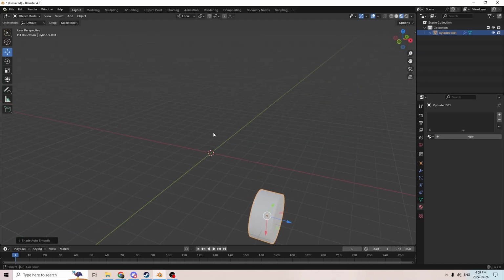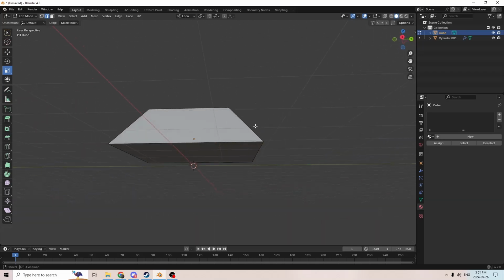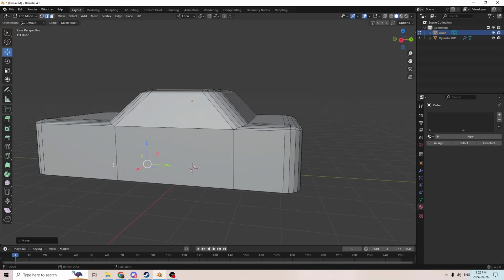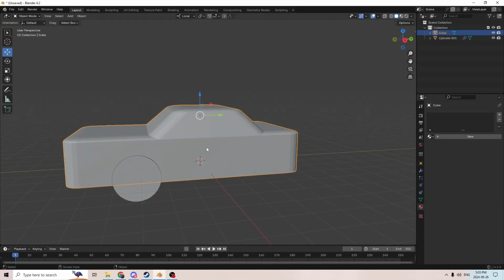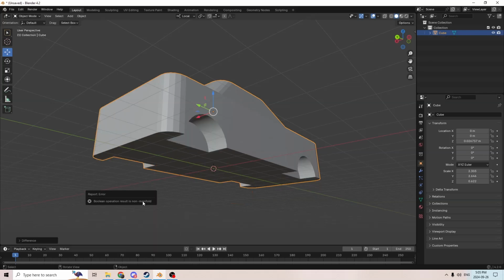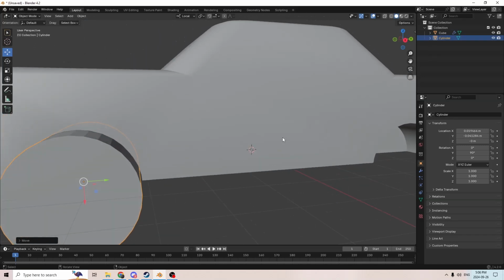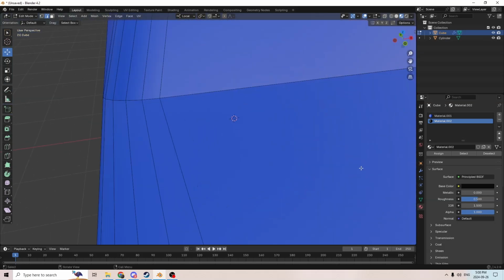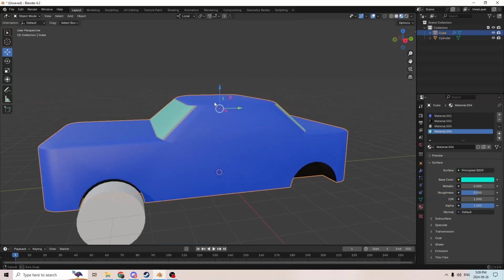Making car's With Blender 4.2 (Part1)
Today we start a quick and easy car made with blender 4.2  we shape cut out and smooth the car and add front and back windows.